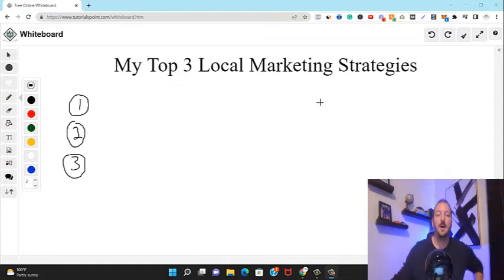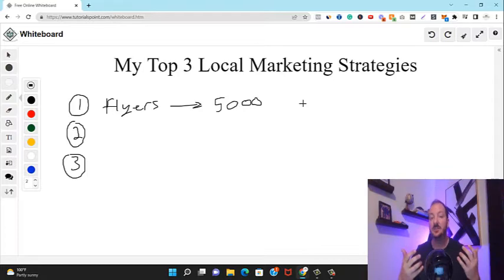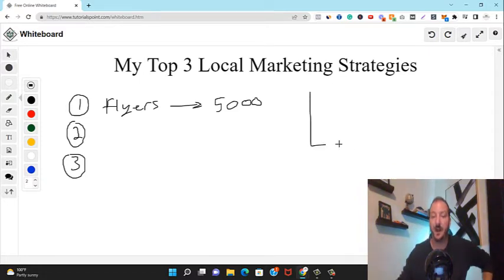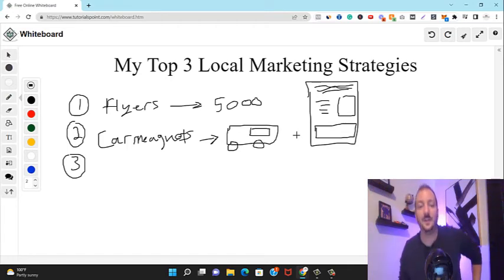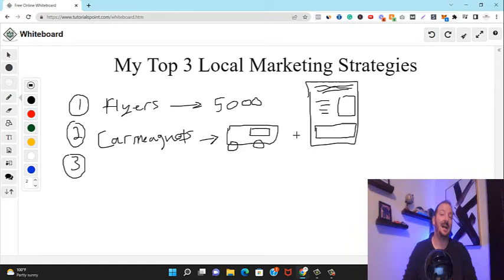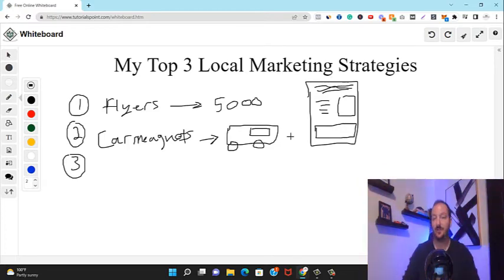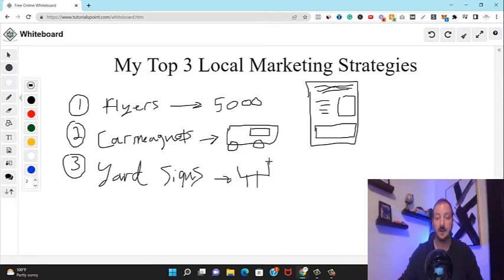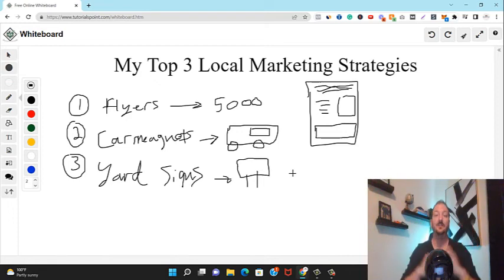Top 3 Strategies For Local Tutors | Dominate Locally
Do you market your tutoring business locally? This video will give you my top 3 favorite strategies for marketing your tutoring business in your local market!

Marketing your tutoring business in your local market is important.

If you want to get more phone calls inquiring about your tutoring services then implement these 3 strategies and watch your phone ring off the hook!